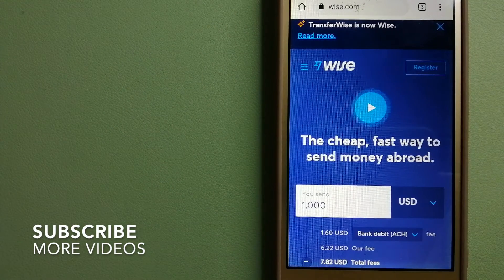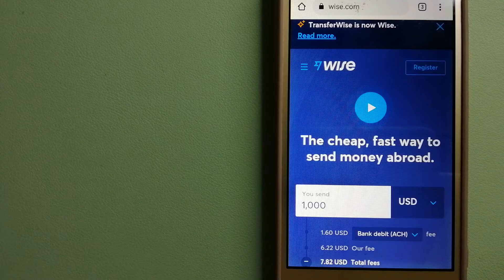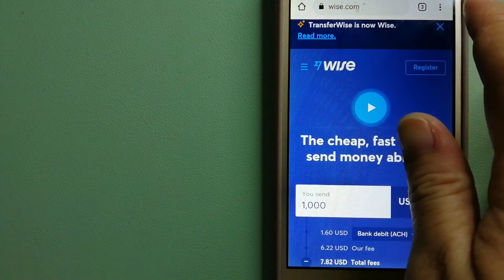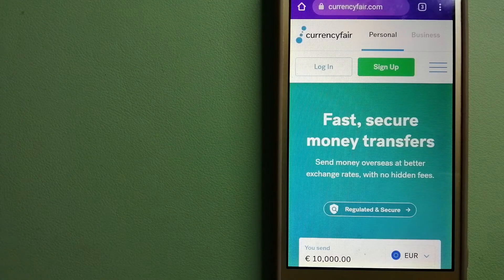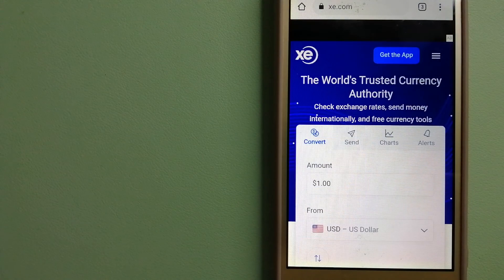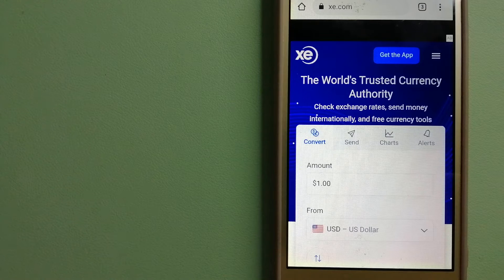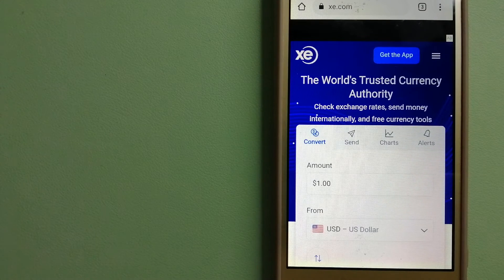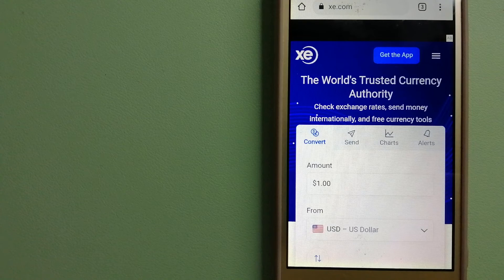🔴 How To Transfer Money Overseas From Poland to Uzbekistan 🔴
Uzbekistan (UK: /ʊzˌbɛkɪˈstɑːn, ʌz-, -ˈstæn/, US: /ʊzˈbɛkɪstæn, -stɑːn/;[13][14] Uzbek: Oʻzbekiston, pronounced [ozbekiˈstɒn]), officially the Republic of Uzbekistan (Uzbek: Oʻzbekiston Respublikasi), is a landlocked country in Central Asia. It is surrounded by five landlocked countries: Kazakhstan to the north; Kyrgyzstan to the northeast; Tajikistan to the southeast; Afghanistan to the south, Turkmenistan to the south-west.